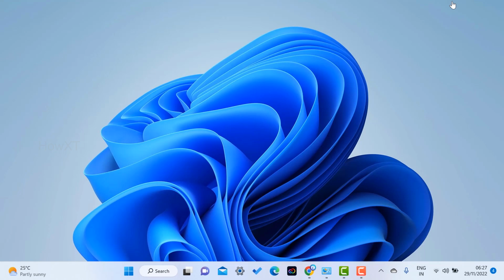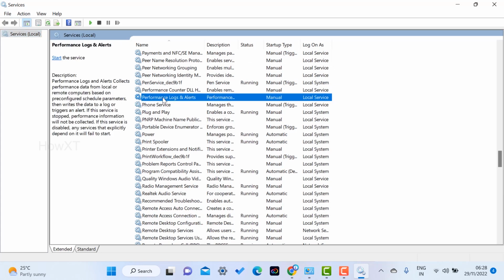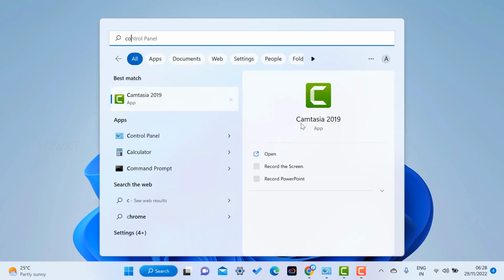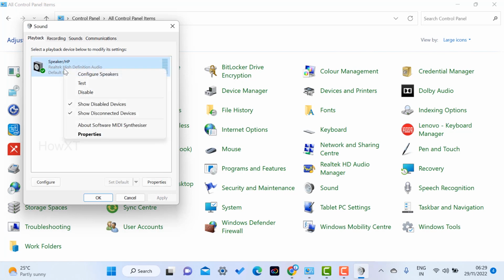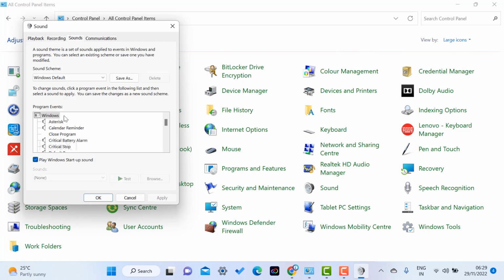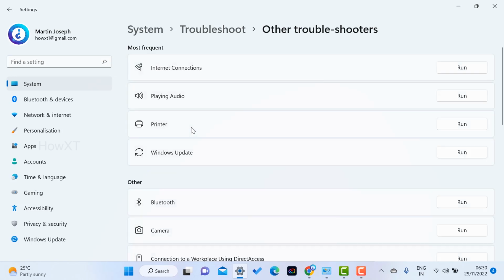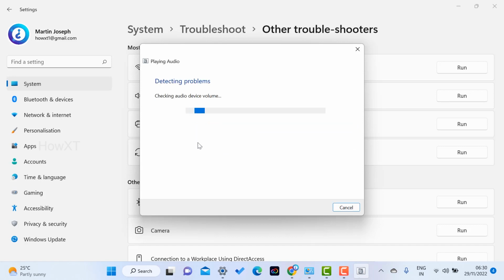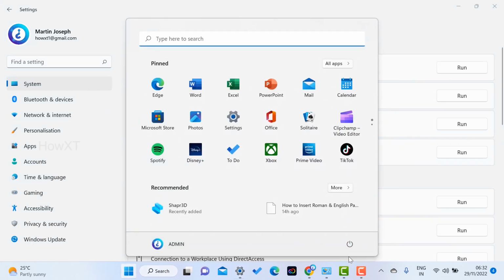How to Fix Sound Problem on Windows 11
This video tutorial will help you How to Fix Sound Problem on Windows 11